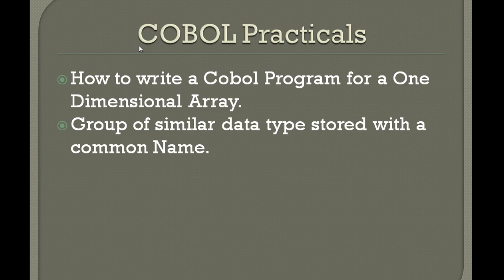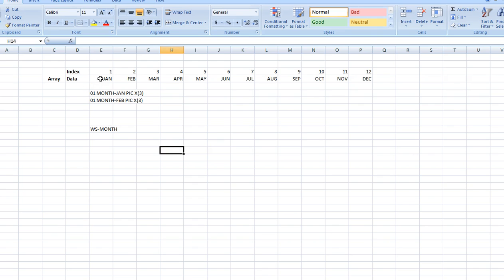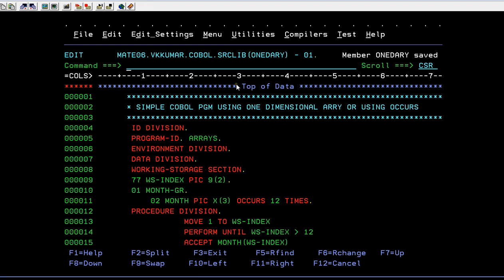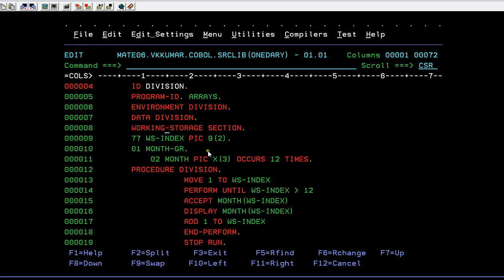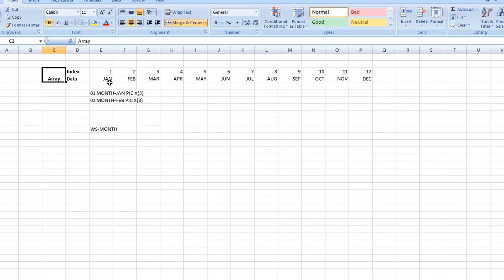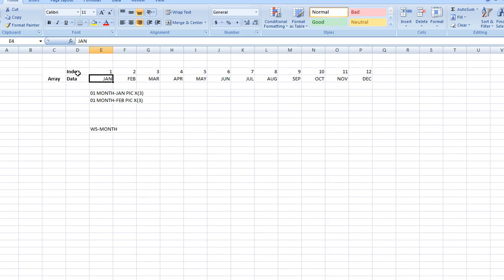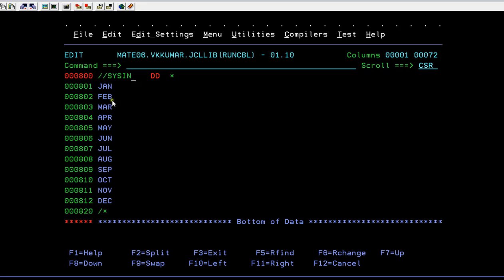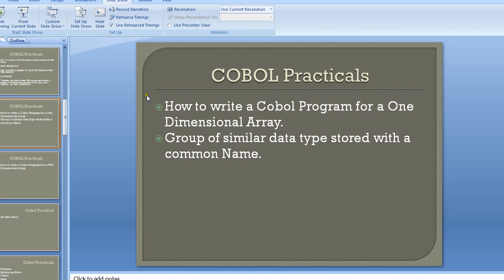Cobol Arrays - Mainframe COBOL Practical Tutorial - Part 29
This Mainframe COBOL video tutorial is uploaded for software programmers who would like to learn the basics of Mainframe COBOL. Mainframe COBOL Online Training Tutorial provides enough understanding on COBOL programming language from where you can start yourself from beginner level understanding to a higher level of expertise.